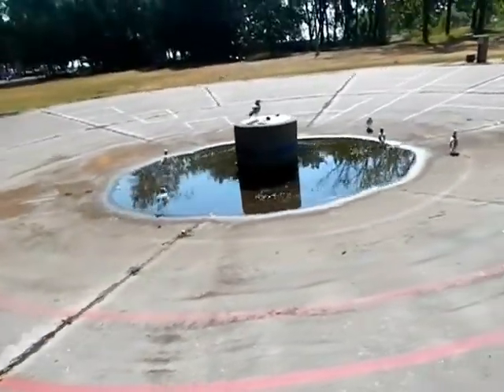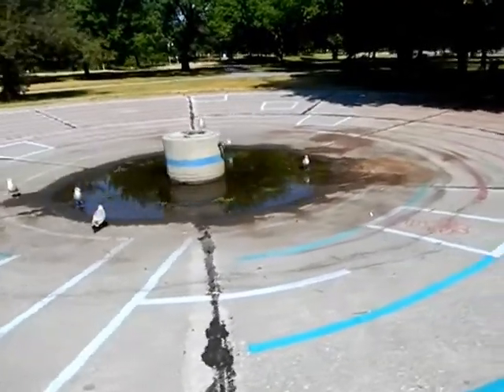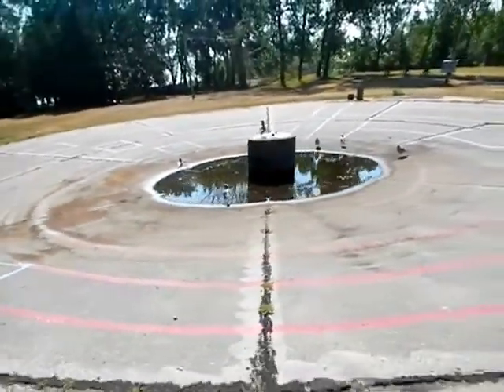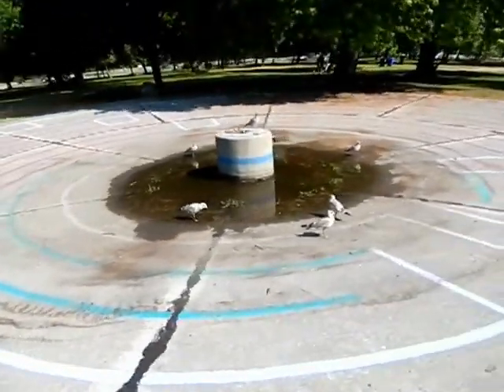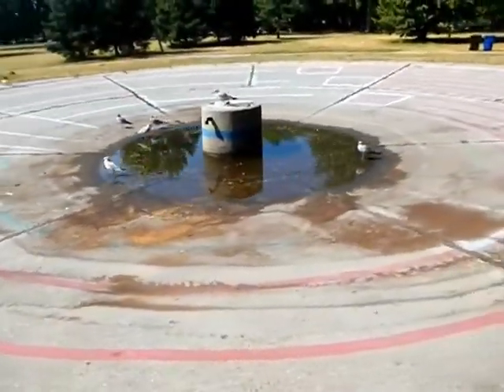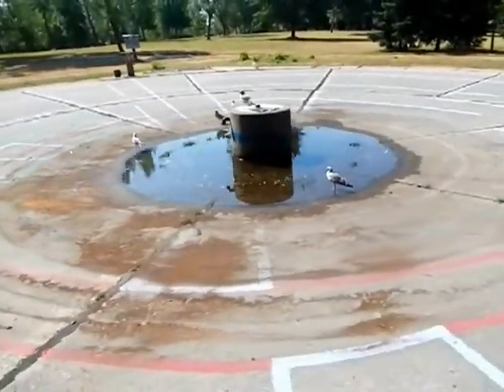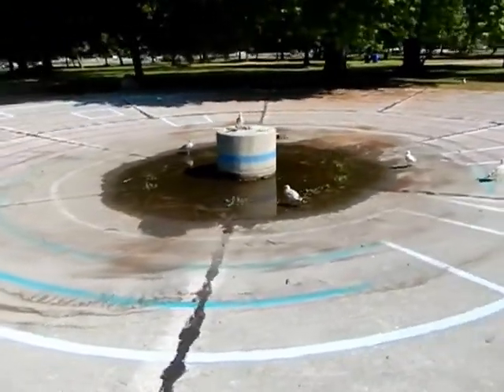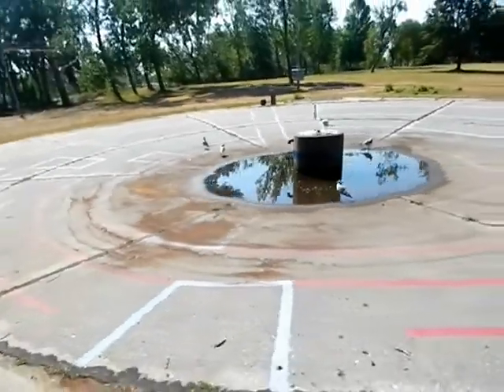HiMY SYeD -- Woodbine Beach Park Wading Pool Labyrinth, Beaches Toronto Canada, Monday July 16 2012